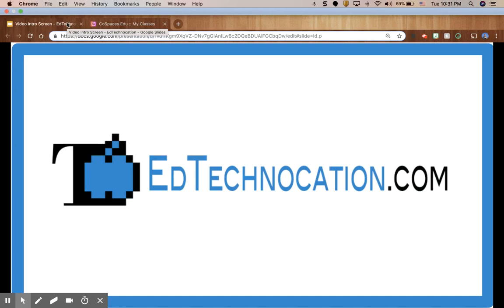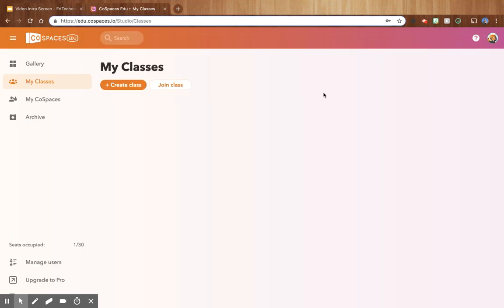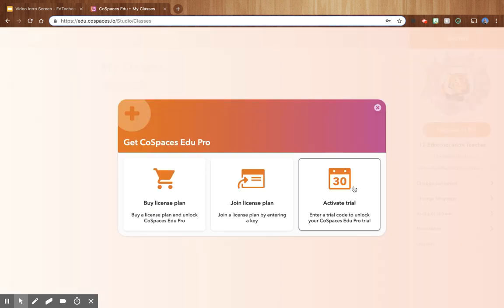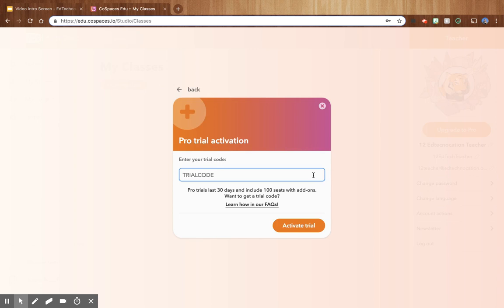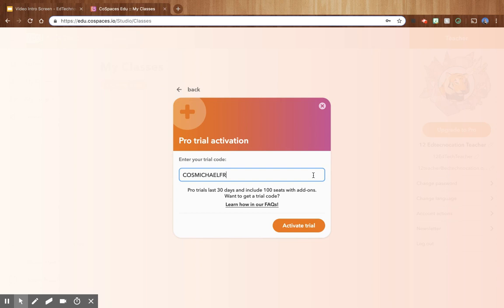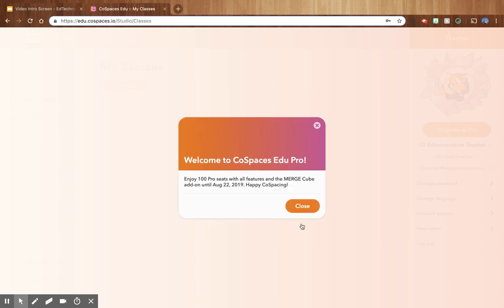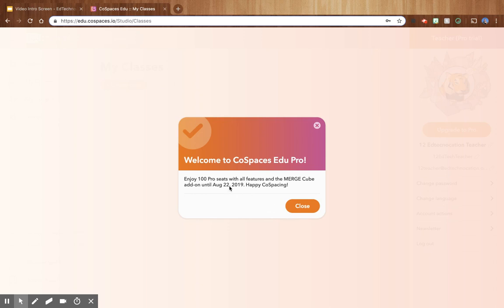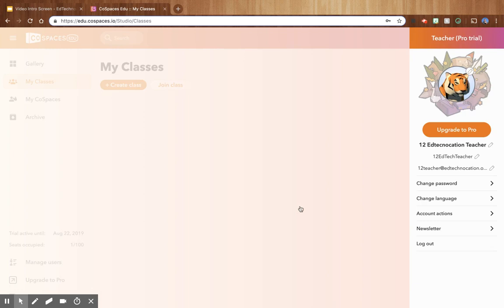CoSpaces Edu Trial Code (30 days of Pro for FREE!)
Use my Ambassador Trial Code: COSMICHAELFR
Add a CoSpaces Edu trial code to your teacher account to get 30 days of CoSpaces Edu Pro for FREE for you and 99 student accounts with all of the add-ons included, including the MERGE Cube add-on!